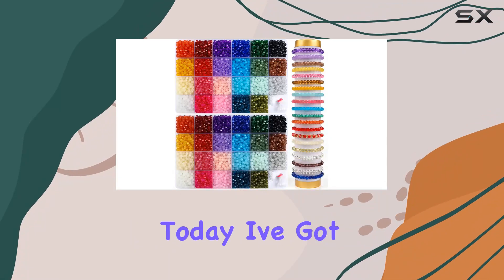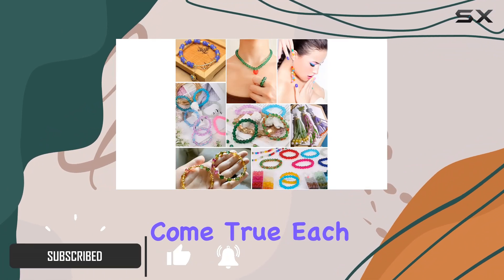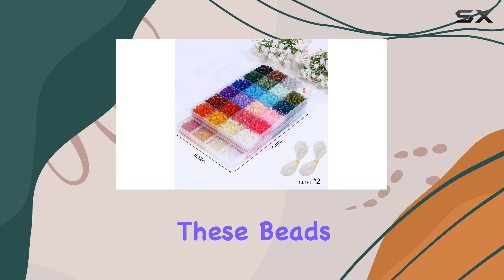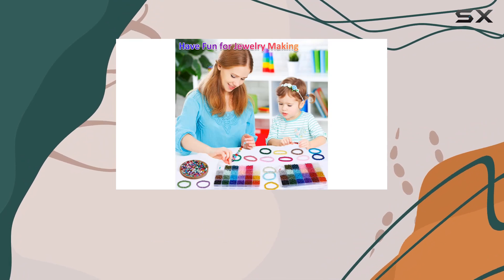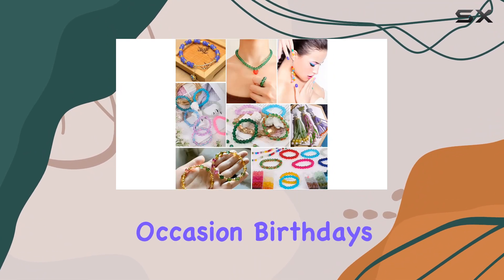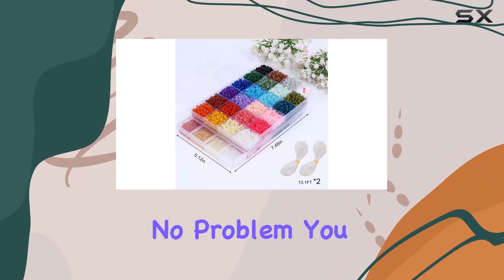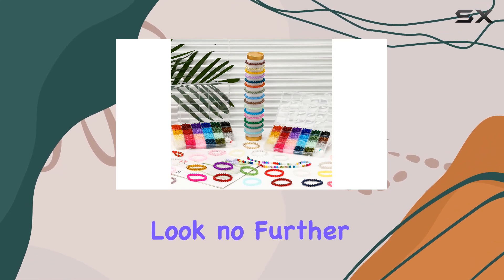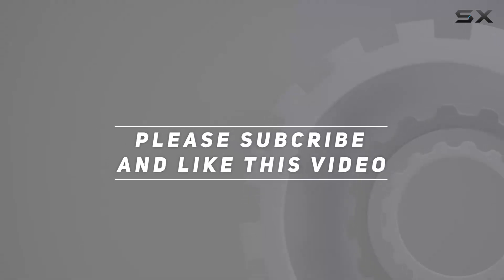XSEINO 7000PCS 4mm Round Glass Beads Kit: Unleash Your Creativity!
0:00 Intro
0:06 Review

Things that we mentioned in this video:
7000PCS 4mm Round Glass : B0CPBFBB9X